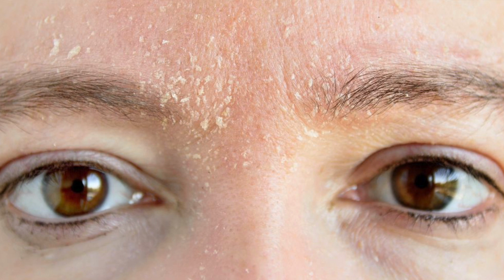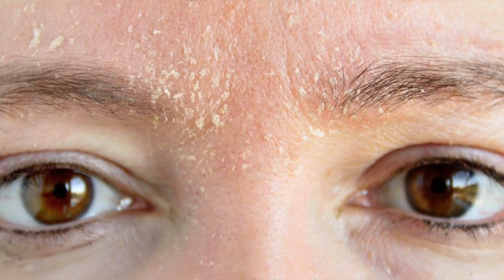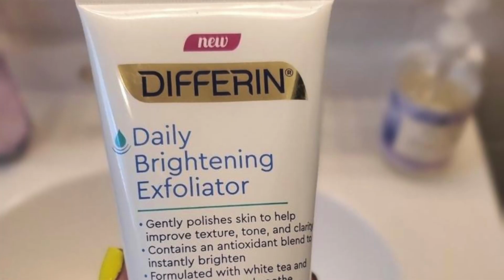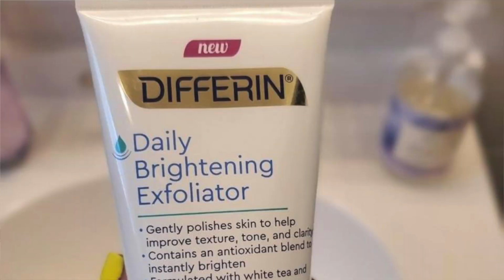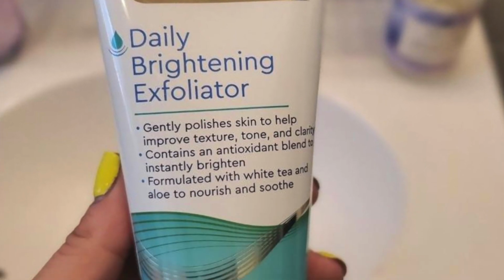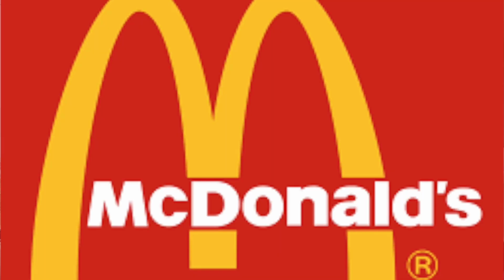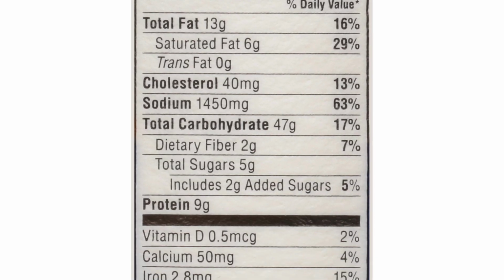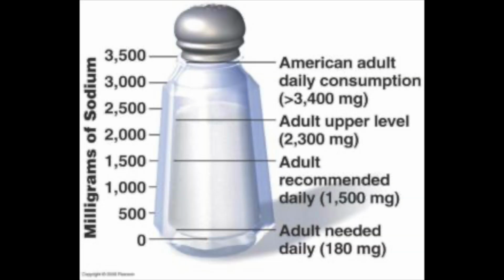How to "Glow" like a model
I've spent time and effort on looks maxing and what it takes to look like a model. And I comprised most of the important steps in this video. But I will make a video on a full looks maxing guide for men. Women can take a lot of the points from that video as well.  But with these steps you're definitely going to look way better than you did before.